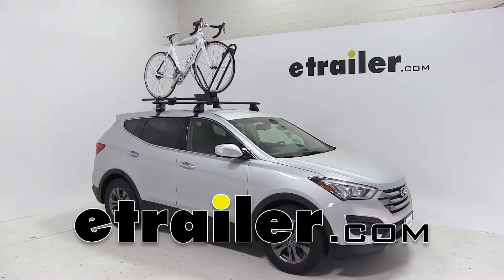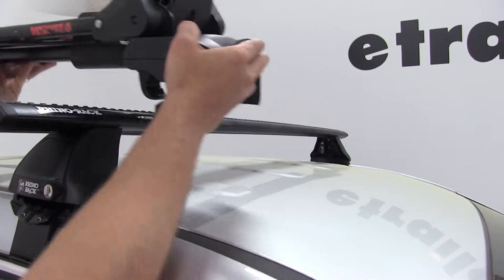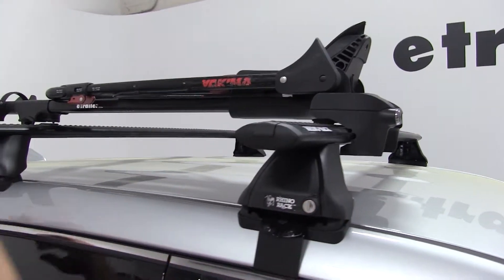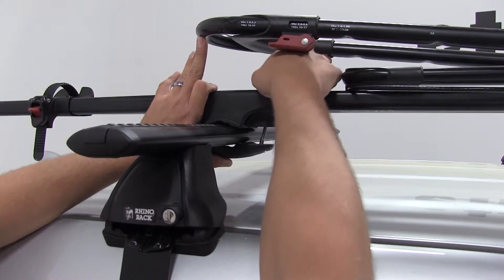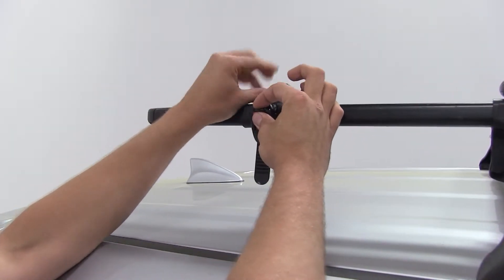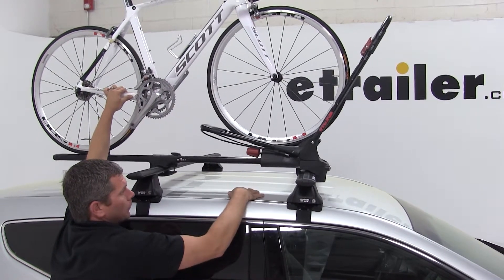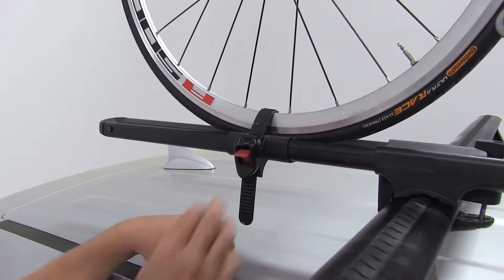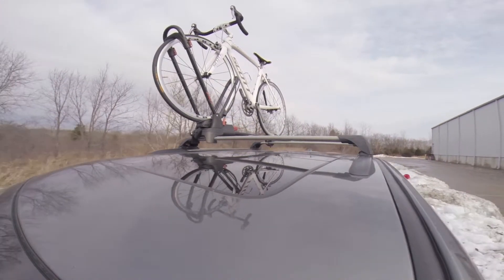etrailer | Installation: Yakima FrontLoader Wheel Mount Bike Carrier on a 2014 Hyundai Santa Fe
Today on our 2014 Honda Santa Fe Sport, we're going to be test fitting the Yakima Front Loader. This is a wheel, front wheel clamp style roof mounted bike rack, it's part number is Y02103. We've got our Rhino Rack Vortek Aero roof rack system already installed on the Santa Fe, so we'll begin our test fit by placing our rack right up onto our cross bars. We're going to loosen the front clamp, I need to loosen the front clamp a little bit more than that. We're then going to slide those right around our front cross bar here, slide it backward so that the small U shaped indention is fitting right on the leading edge of our bar. We'll then tighten the black T handle here on the front, that's going to squeeze our clamp closed and that will secure the front of our rack to our vehicle.  With our front nice and secure, let's move to the rear.

Here we're going to loosen the black T bolt, or T handle rather, and that will allow us to remove the T bolt from the lower portion of our clamp. We'll then slide that forward, bringing the lower portion around the underside of our load bar. We'll then loosen our T handle enough to reinsert our T bolt into the lower portion of our clamp. Rotate it into it's appropriate slot and then we'll tighten that right back down. With the front and rear secure, our rack's secured to our vehicle, so it's time to load up the bike.

We'll first undo our rear wheel strap by pinching the two together and pull this strap out. We'll extend the larger portion of our front wheel clamp out and be sure that it's loose to accept our front wheel.  We're then going to grab our bike, place it right up onto our rack, we need to roll it forward slightly. As we roll it forward, it's going to bring up the rear portion of our clamp. We'll secure it here first by tightening down our red knob. With that secure, we'll now move to the rear, slide our clamp forward so it's sitting right underneath our wheel, and then use the ratcheting buckle there to close it, or to secure it rather.

Just like that, our bike is all loaded up and we're ready to hit the road. We're going to take it out on our test course to let you see what it looks like going through the slaloms, the alternating bumps and the straight bumps. That will complete today's test fit of our Yakima Front Loader, it's part number is Y02103, it's on our 2014 Honda Santa Fe Sport. .